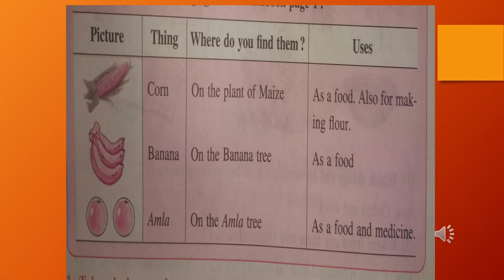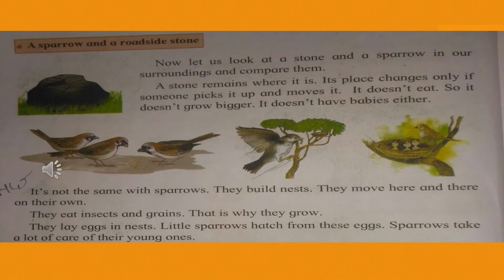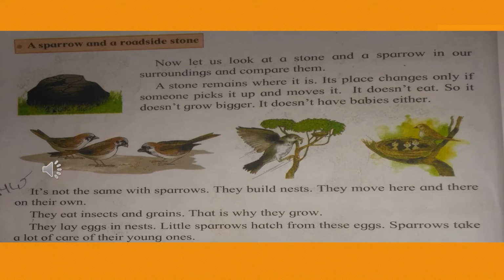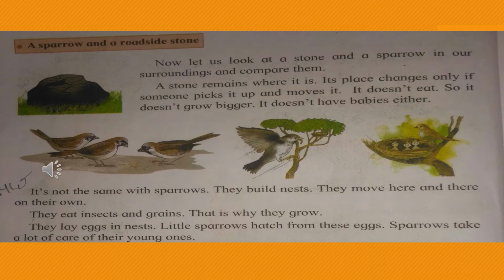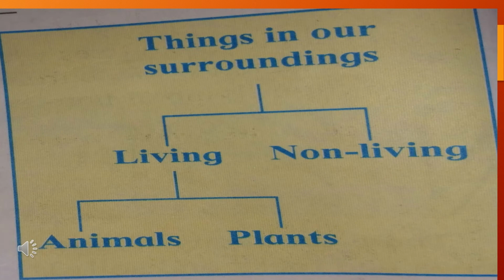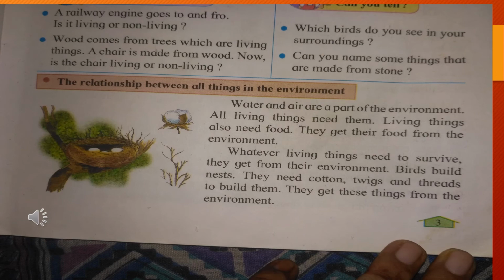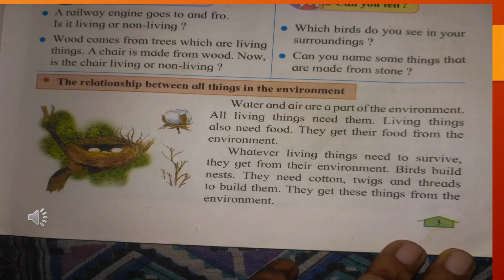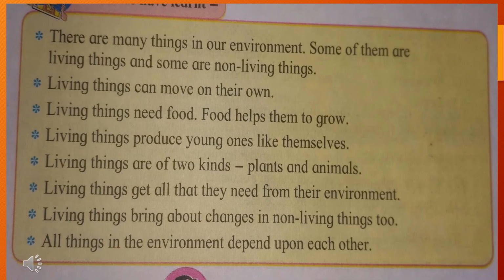3.std evs,lesson-1.Our environment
hello everyone,
    In this video I am providing with the expianation part of evs lesson 1.our environment,
learn the ||arvinder kaur matharu||